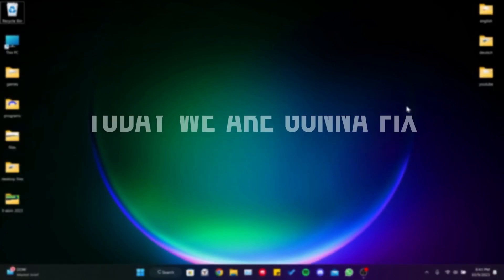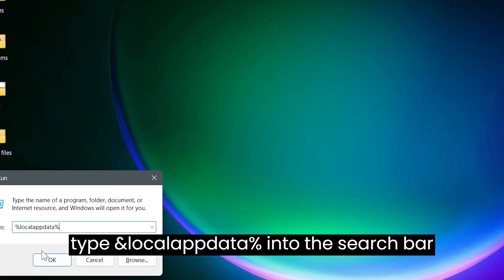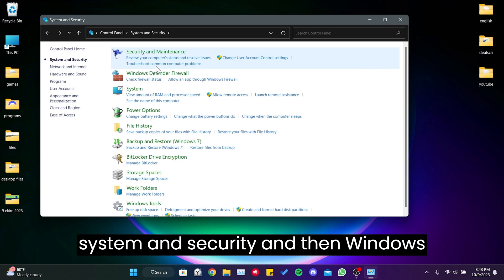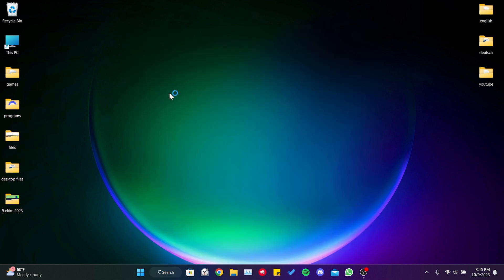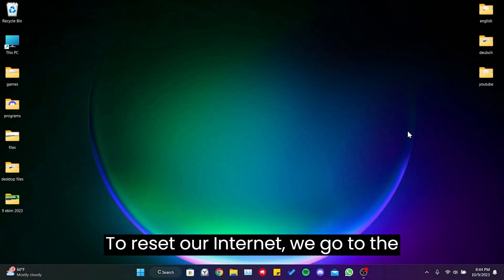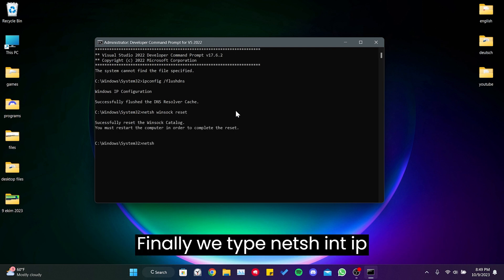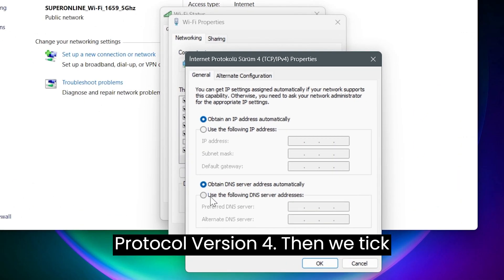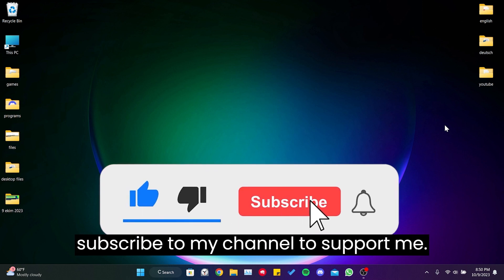HOW TO FIX EA FC 24 UNABLE TO CONNECT PC (Easy to Fix)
Here's how to fix ea fc 24 unable to connect pc. This error is searched as ea unable to connect. And in this video I showed you how you can fix this issue on pc.

cmd codes;
ipconfig /flushdns

Video Parts:
00:00 Info&Intro
00:16 Clear EA's data
00:44 Allow EA app through Windows Firewall
01:19 Repair EA app
01:55 Reset internet&Change DNS
03:13 Ending&Outro